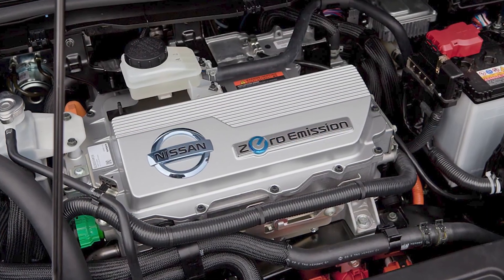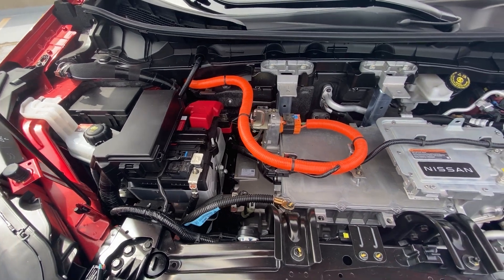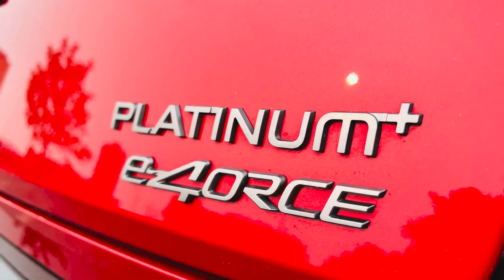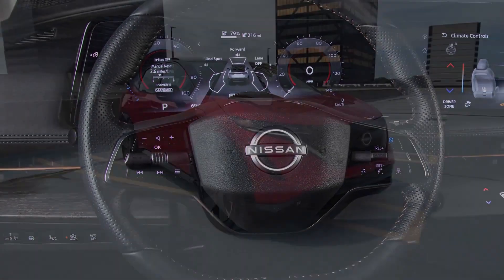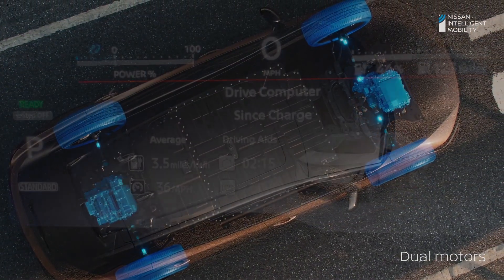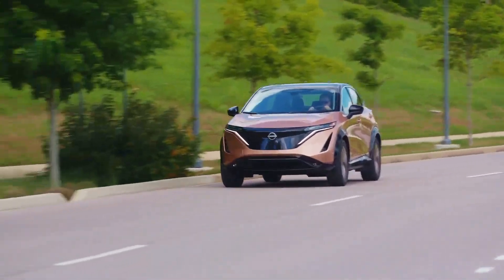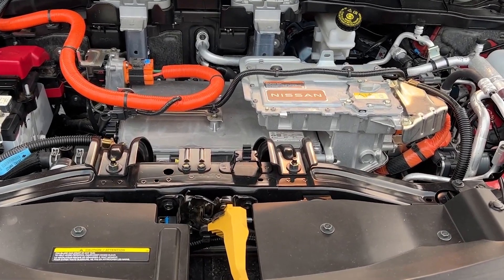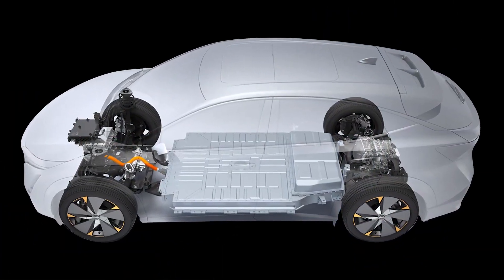🏆 The Nissan Ariya has been named a 2023 Wards 10 Best Engines & Propulsion Systems Winner! 🏆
This award recognizes the innovative and impressive e-4ORCE all-wheel drive system that powers the Ariya. With its smooth, powerful acceleration and advanced driver assistance technology, the Ariya is the perfect choice for drivers who want a thrilling and confident driving experience.